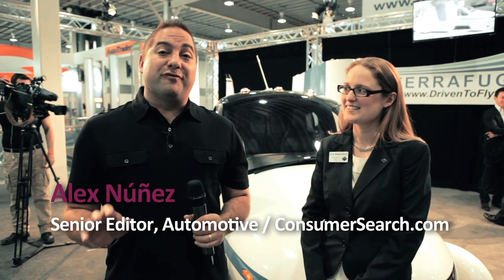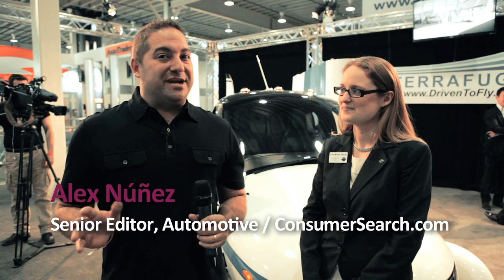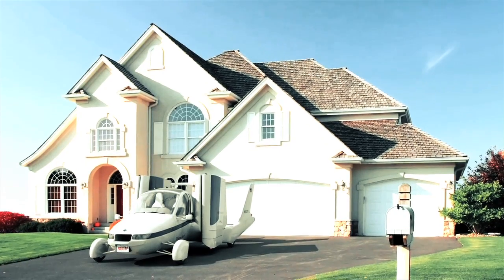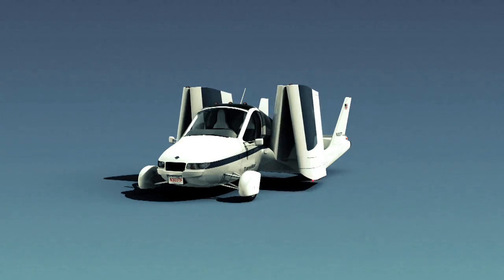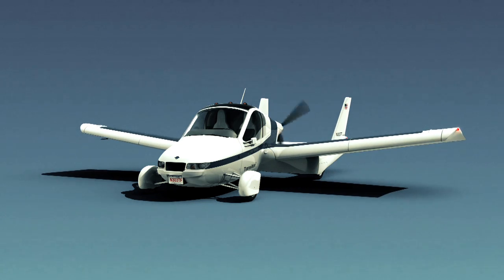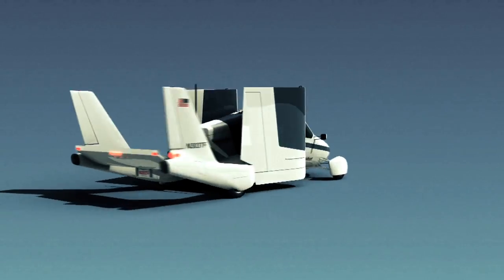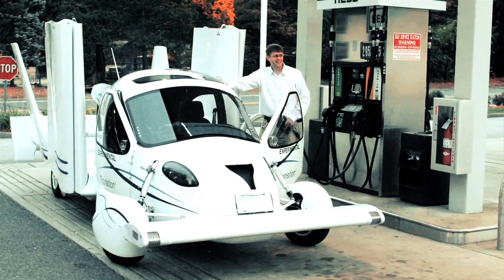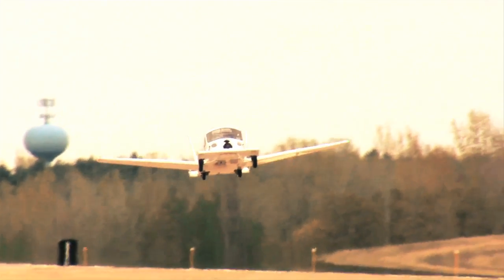Terrafugia Transition at the 2012 New York Auto Show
ConsumerSearch.com automotive editor Alex Nunez talks to Terrafugia COO Anna Mracek Dietrich about the company's Transition street-legal aircraft, which appears in production spec at the 2012 New York International Auto Show.